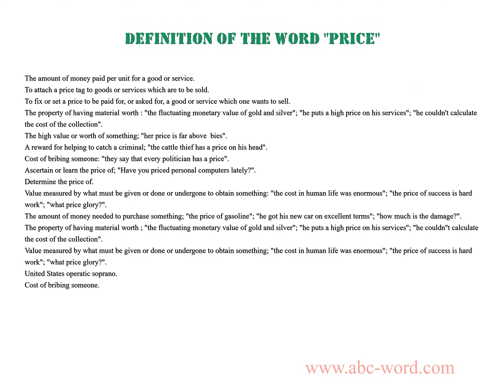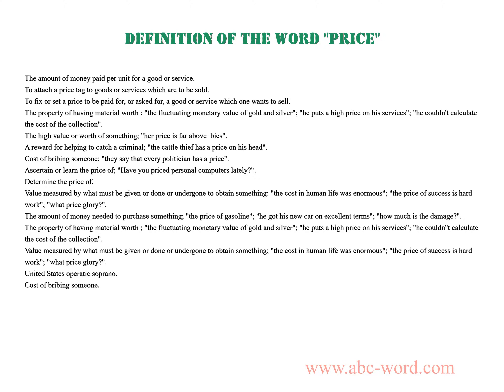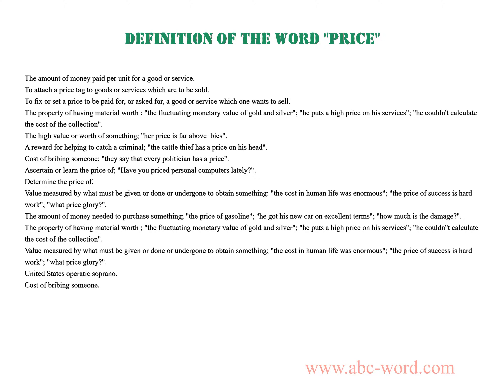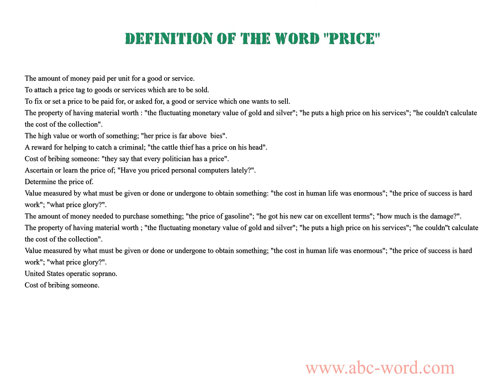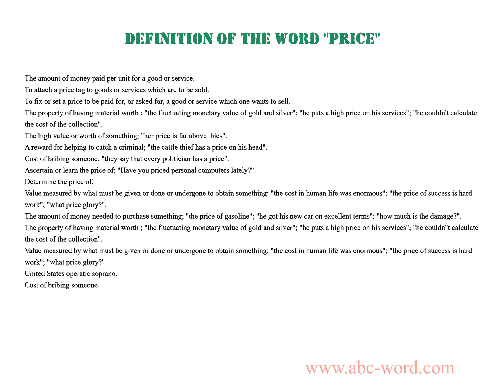Definition of the word "Price"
you will find full information about this word "price".
From the video you will learn the definition for the word price. The lexical meaning of the word price. What does the word price mean? And much, much more...